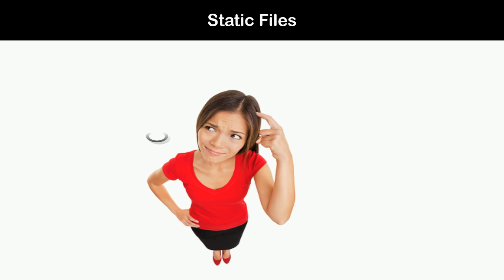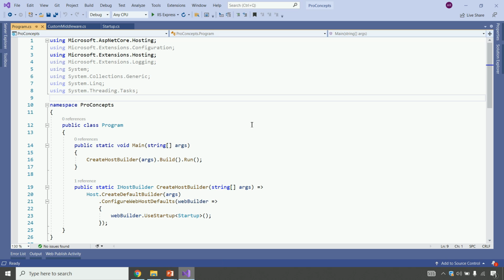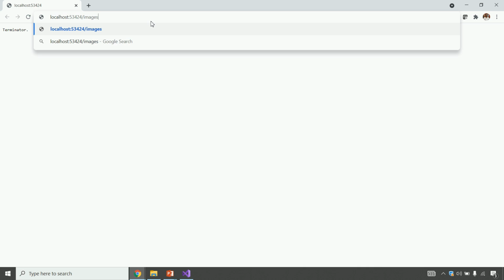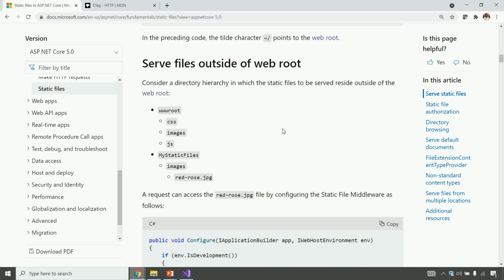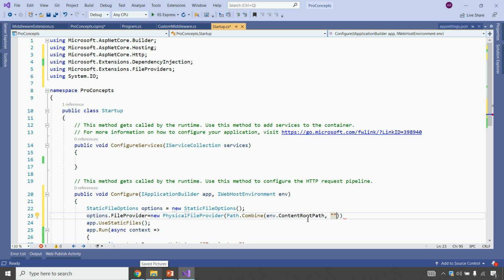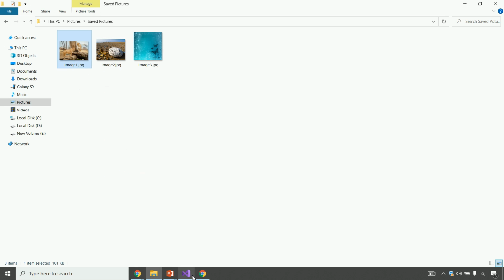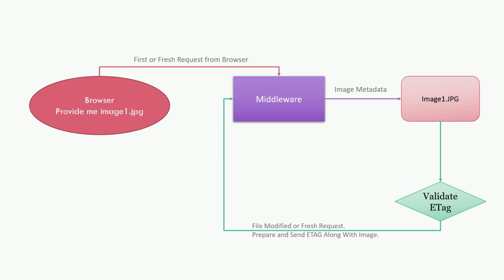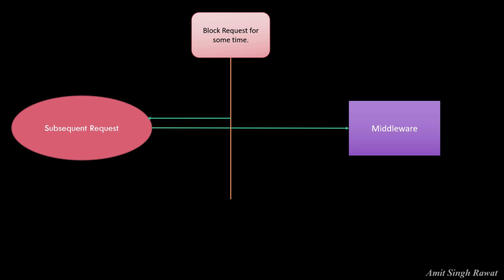Part 9. Static Files in ASP NET Core. | How Microsoft improve performance of static files handling.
In this video, we will talk about how to handle static files request via ASP.NET Core middleware. We will also do a quick practice to see how Microsoft improves the performance of static file handling. A quick idea about the status code and ETAG will also be covered in this tutorial.